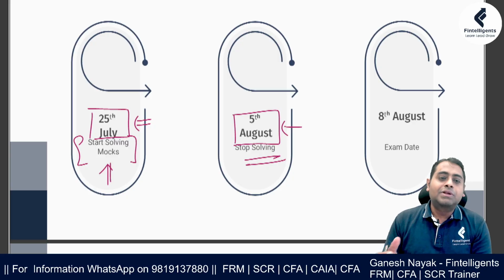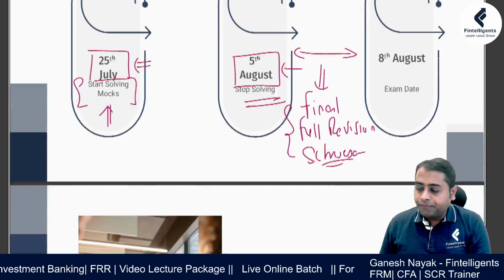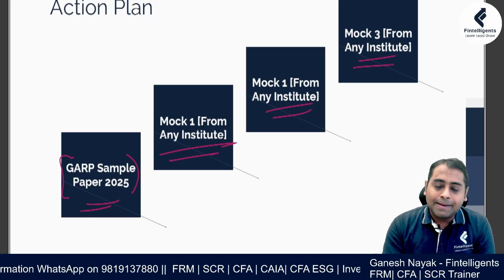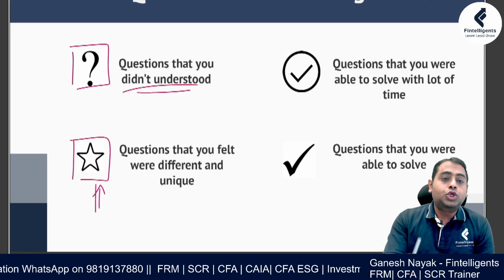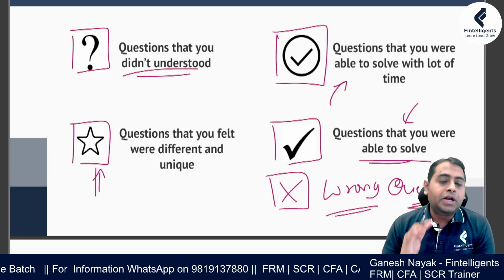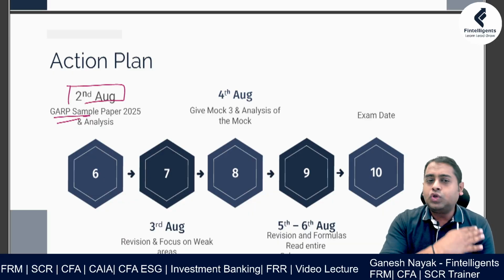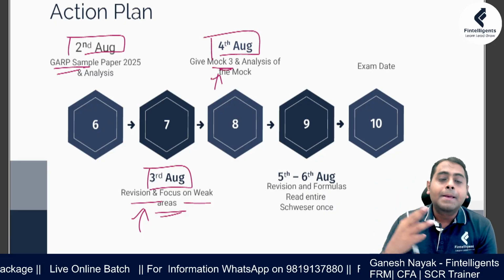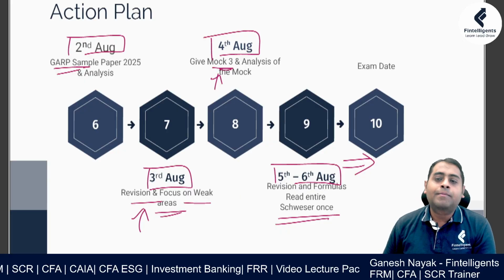Mock Exam Strategy FRM : August 2025 Plan? | Fintelligents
Mock Exam Strategy FRM : August 2025 Plan?

Struggling with your FRM mock exam scores?

You’re not alone—and the issue isn’t always lack of preparation, but a lack of strategy. In this video, we break down the ultimate FRM mock exam guide tailored for the August 2025 FRM prep cycle. Learn how to craft an effective FRM study schedule, when and how to start your mock exam analysis, and the key tactics to master FRM mock tests with confidence. Whether you're at FRM Level 1 or 2, these FRM strategy tips for August 2025 can sharpen your performance and boost your score.

We’ll also dive into strategic FRM revision, time management, and proven FRM study techniques for August 2025 that actually work. From question pattern awareness to mental prep, this video covers it all to help you achieve FRM exam success. Watch till the end for actionable insights.

📲 Save this video & share with your study group—it might be the boost they need too!